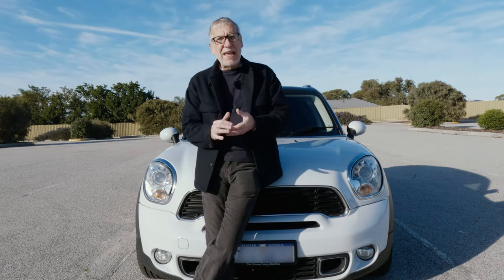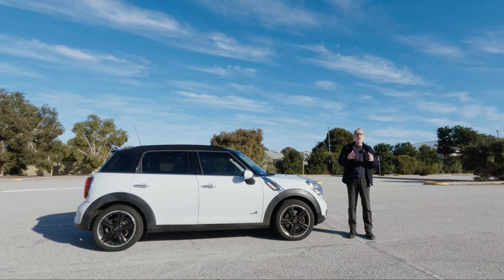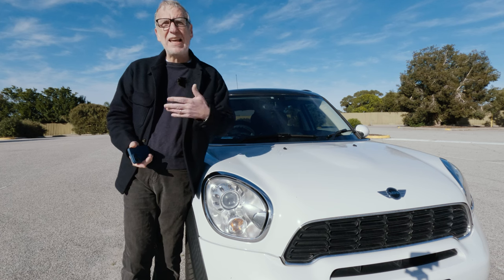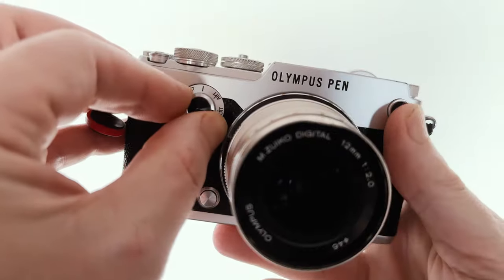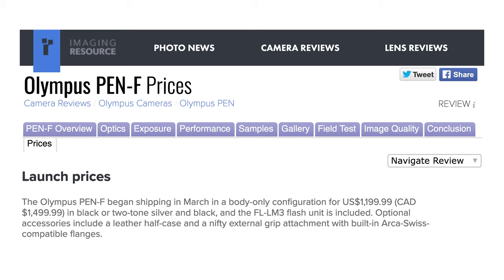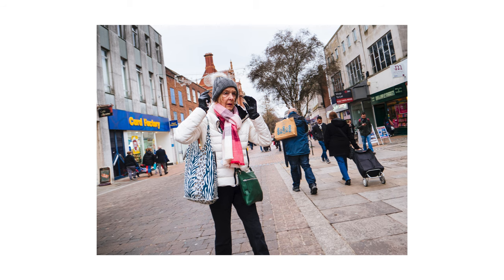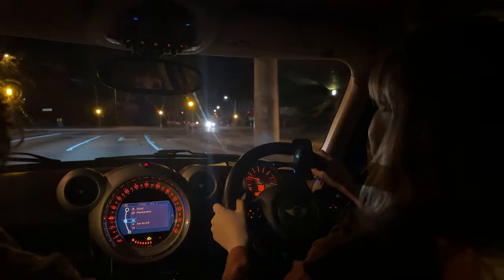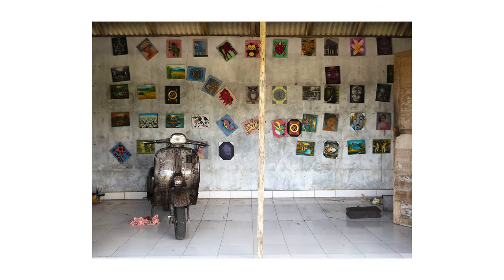A MINI, an Olympus Pen F Digital, and the Concept of 'Fun'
..in which I try to explore the notion of 'Fun', comparing my BMW MINI Countryman to my Olympus Pen F. Both camera and car are often discussed in terms of being fun to use but what does that mean? Are there any salient characteristics of 'fun' and how does fun impact on the experience and outcomes of photography?

Cameras: Olympus Pen F Digital
Lens: Various
Location: Examples shown from all over the world
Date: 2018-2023